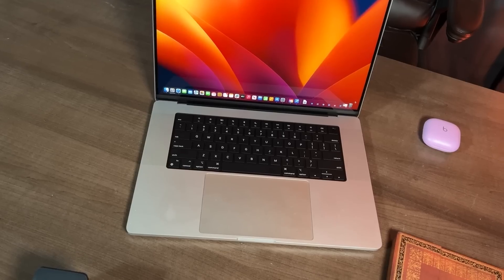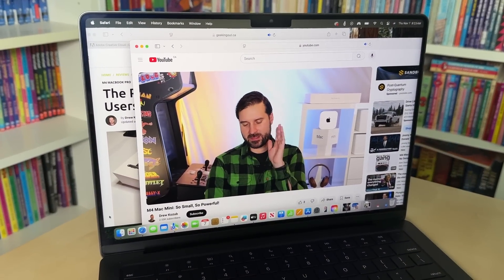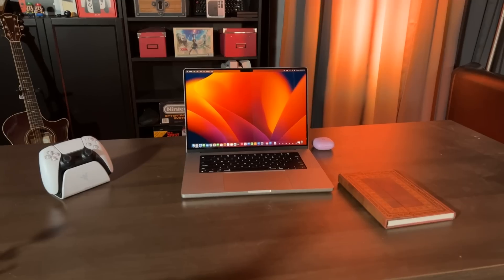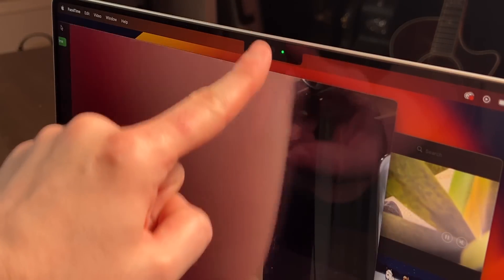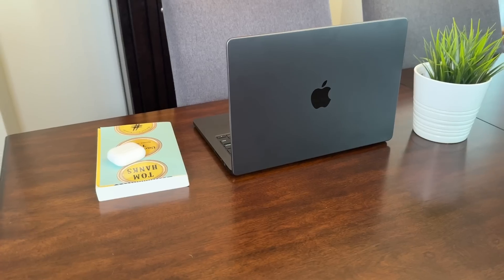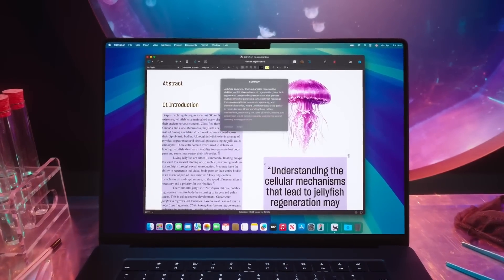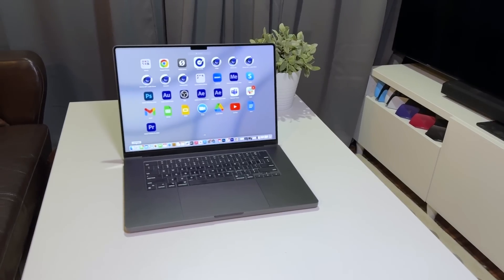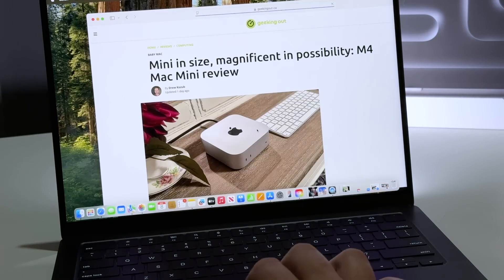Pro Laptop for Everyone: M4 MacBook Pro Review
The MacBook Pro now comes with the option of an M4, M4 Pro, or M4 Max Chip!

This upgrade brings improved ports, faster charging time, better battery life, and more.

Even if you don't need pro-level performance, there are a lot of features of the MacBook Pro that could be amazing for everyday workflows for just about anyone.

And because you can get it with the base level (and very capable) M4 chip it makes this pro-grade laptop a little more accessible to everyday users.

In this video I'll share my experience testing the M4 MacBook Pro.

For more on this (and all other tech) check out my